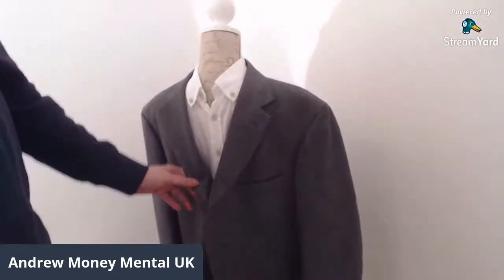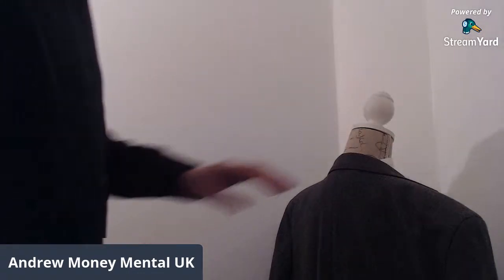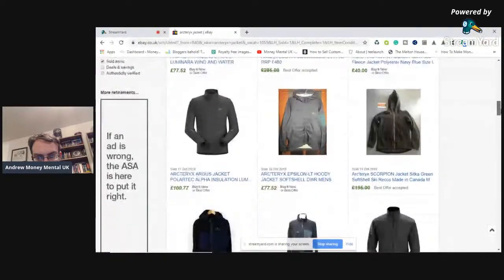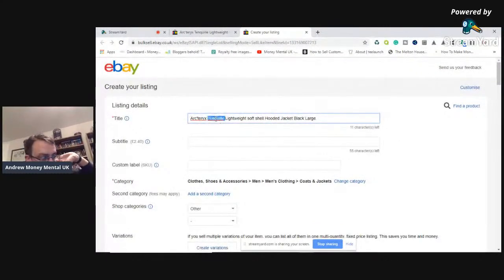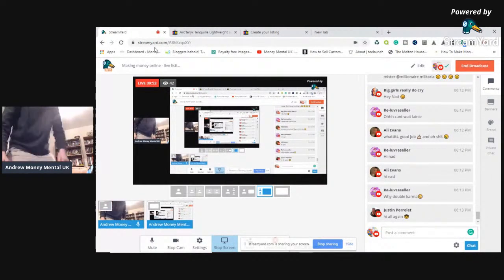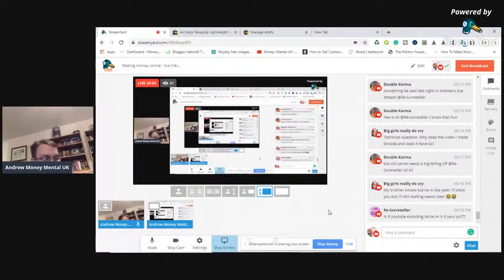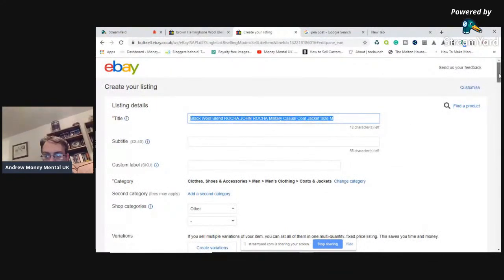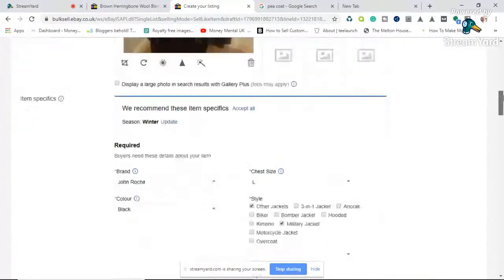Making money online - live listing blazers and clothes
Join me as I try and list some stuff on ebay without falling over!